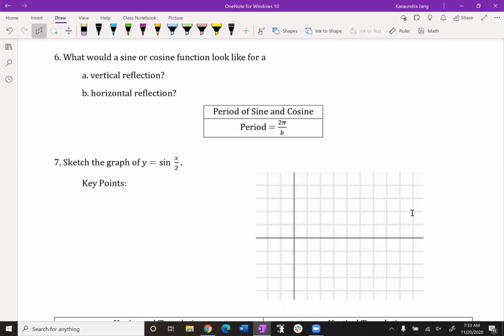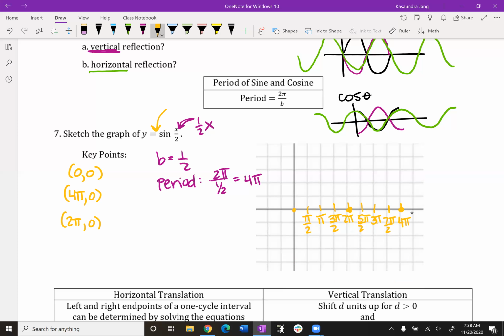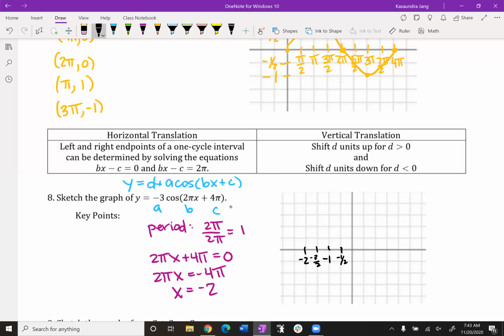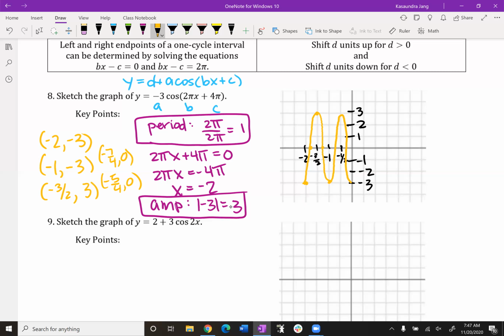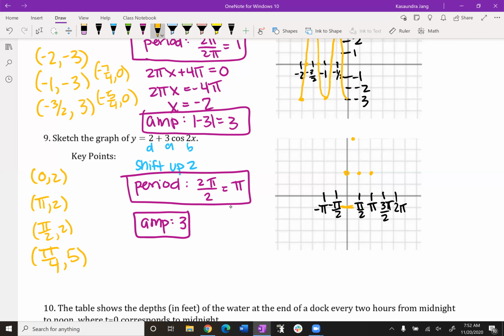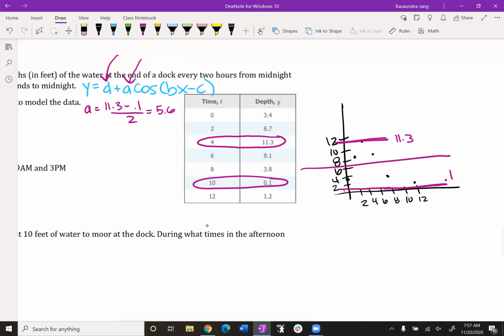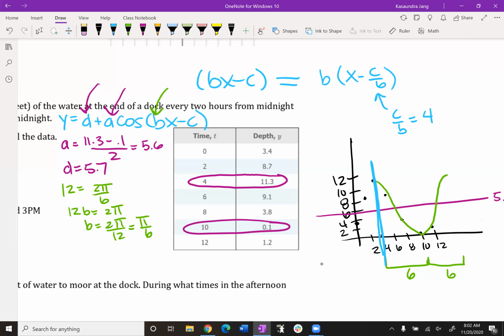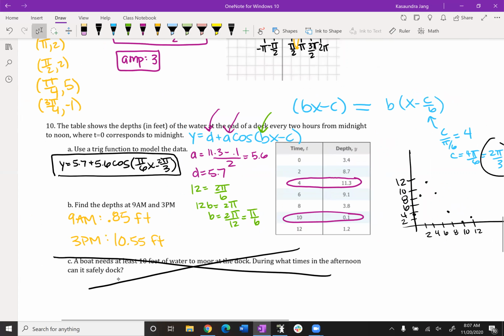4.5 Graphs of Sine & Cosine Functions- Part 2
In this video we graph sine and cosine functions with transformations.